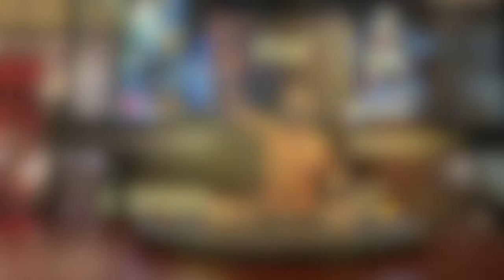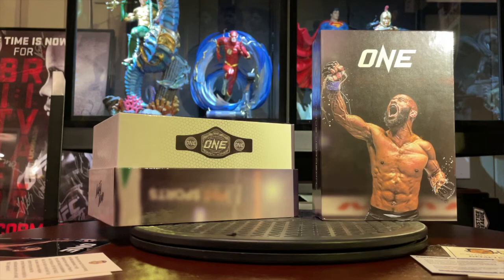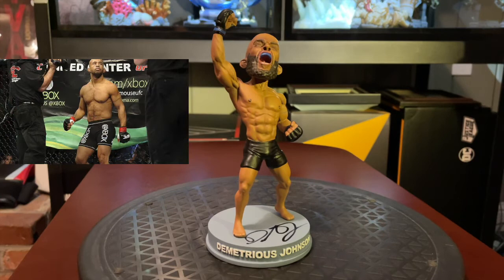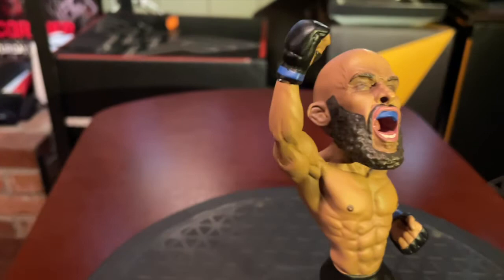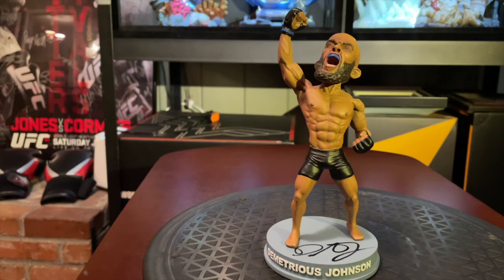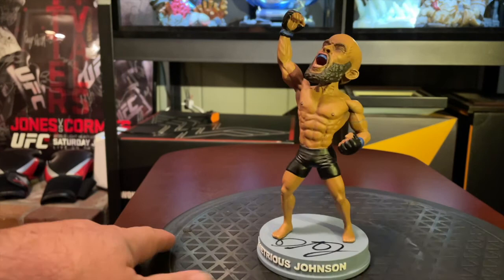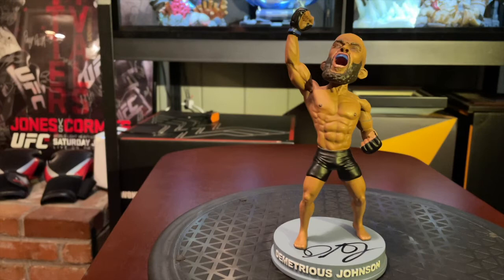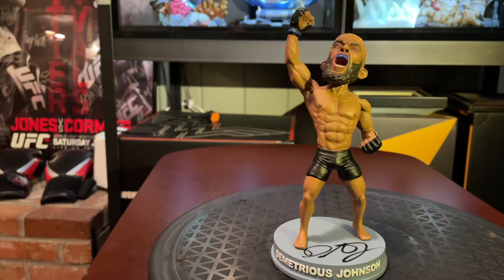Demetrious Johnson MMA Bobblehead Review